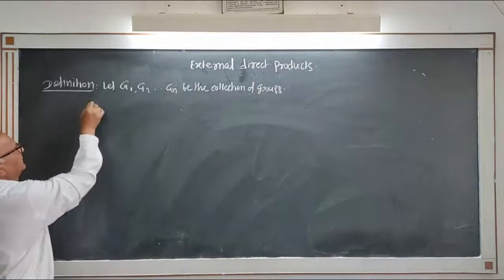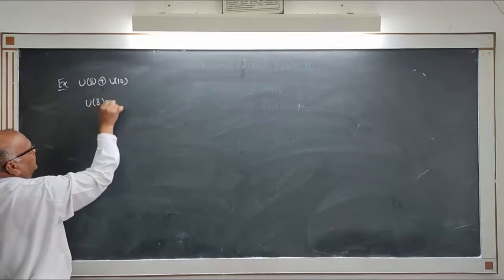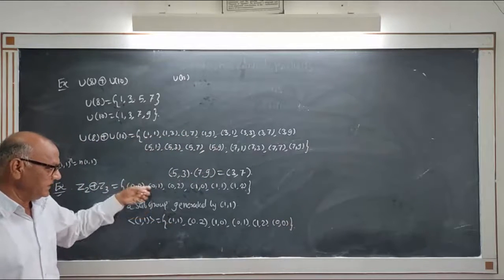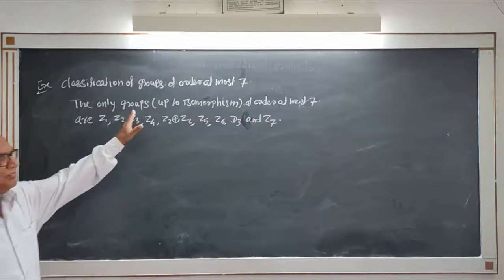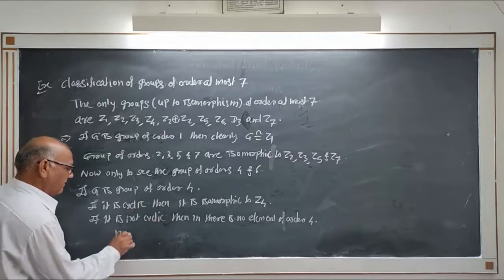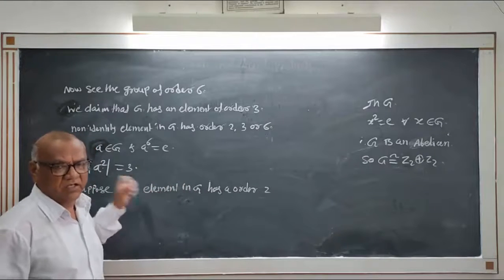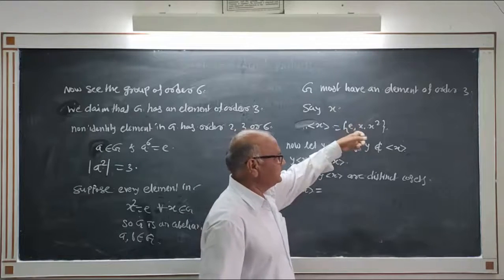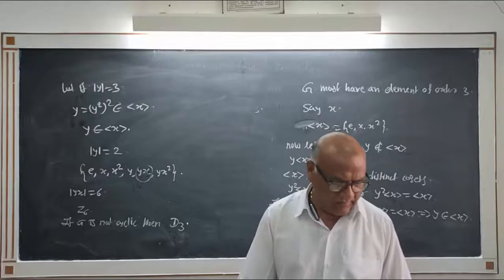M.Sc. (Mathematics) |Sem-I |MTUT- 113 Group Theory| Dr. Subhash Pawar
Chapter:  External Direct Products
Topic: Definition and Examples
This video explains the definition and examples of external direct products.